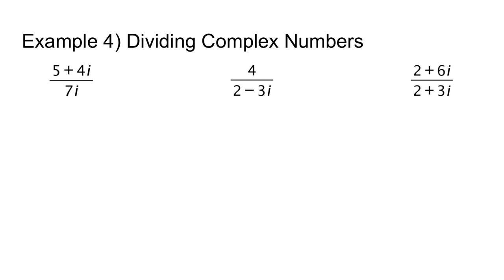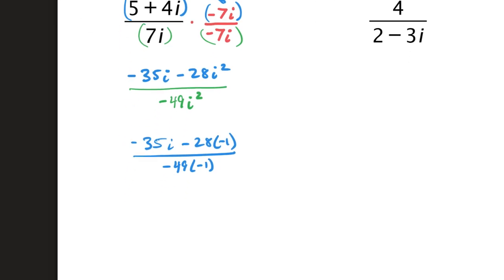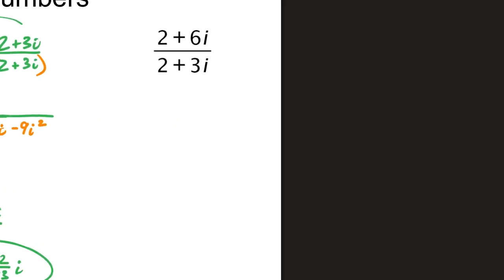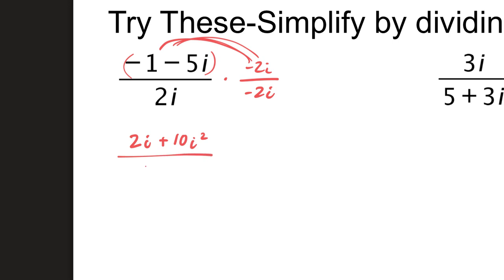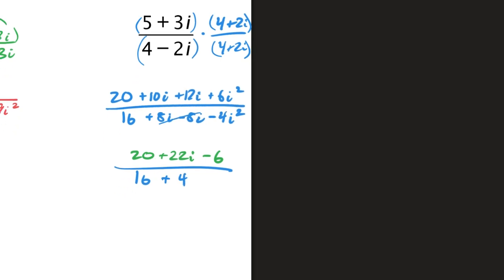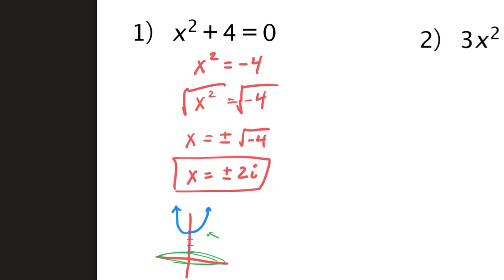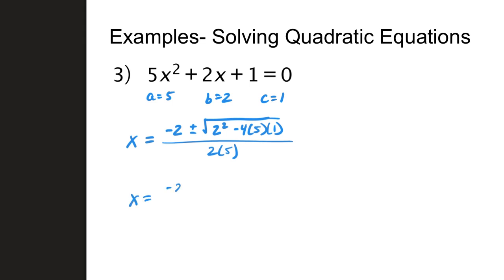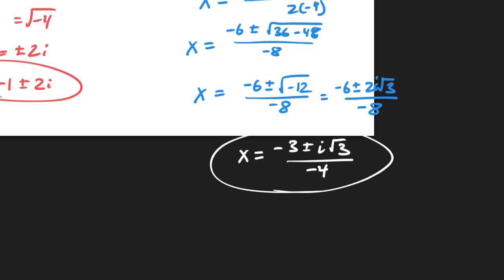Lesson 3-2- Complex Numbers- Part 2 (UPDATED 2025)